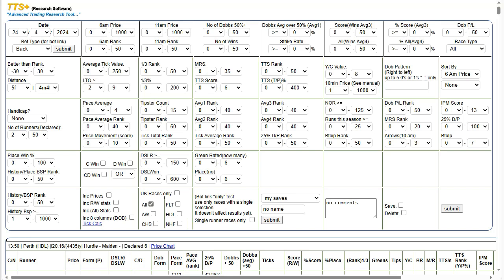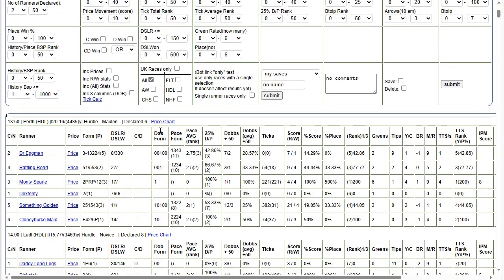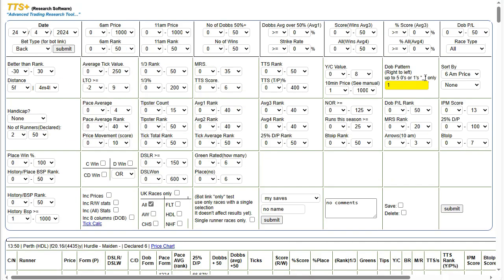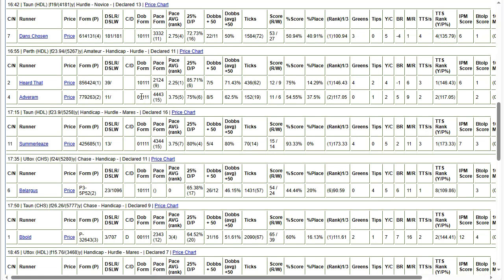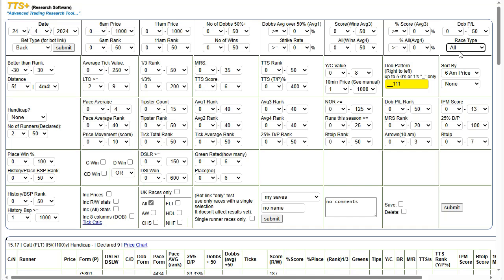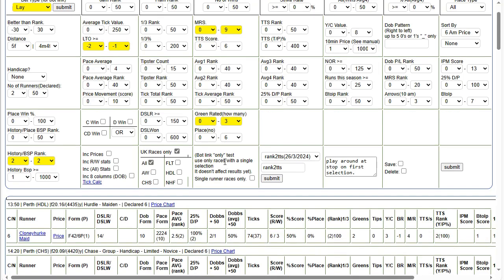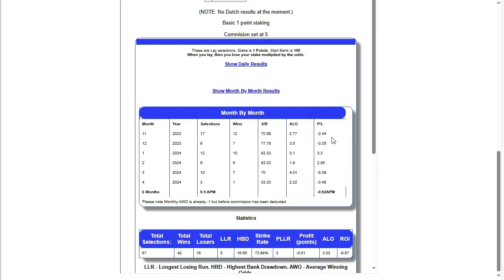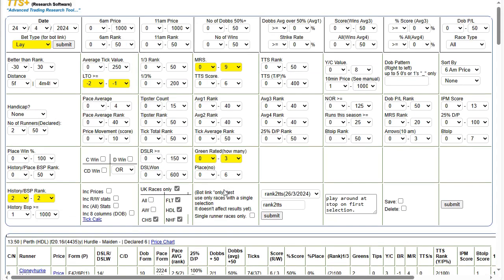Revealed: Extra P/L | TTS Plus Race Type and Dob form Transformation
Just a couple of updates to TTS+ that  I wanted to tell you about. The first is that you can now improve your "Dob Pattern" search with wildcards making it easier to look for specific types of patterns. The second change is to allow you to select individual race types like AW (All weather), Flat, Chase, Hurdle or NHF (National Hunt Flat). By using the new Race Type filter we have the chance to improve any of our current sports betting systems or Betfair trading methods by analysing them individually. I hope that these new changes allow you to improve your betfair trading strategies.

TTS+ Is software that can run in any browser and has Betfair price history for horse racing going back to 2017. You can use the software to create Betfair Systems and Betfair trading strategies. You can save the betting systems and strategies that you create. The 64-plus filters allow you to create your own sports betting tips.